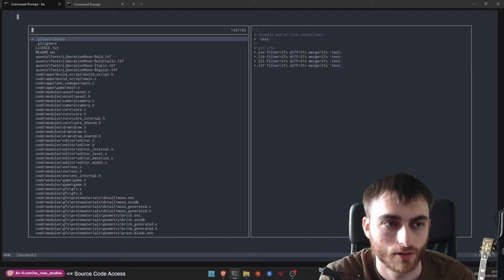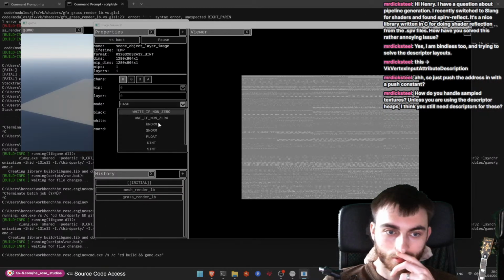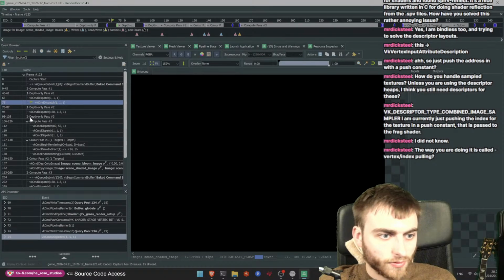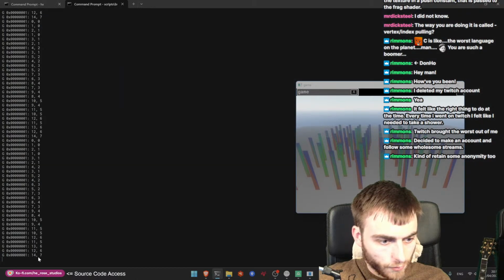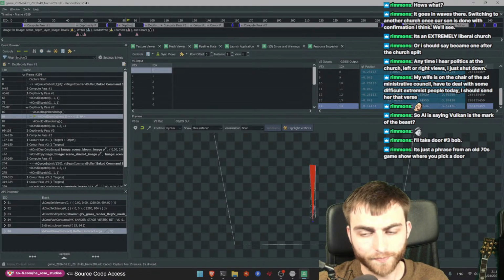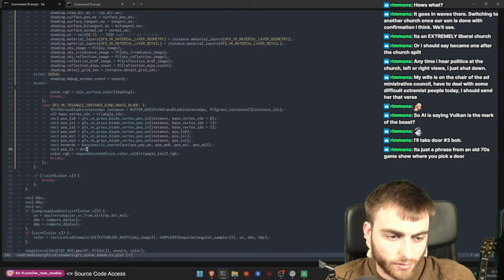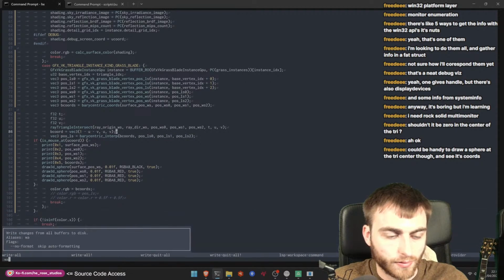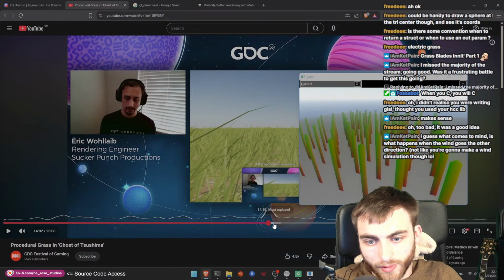Grass Blades Init Part 3 | He Rose Engine | Day 39